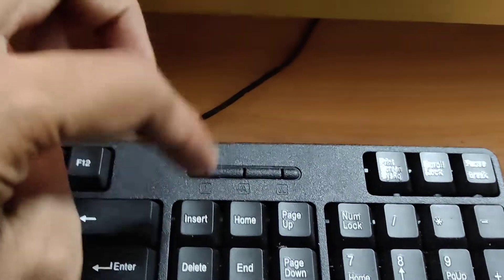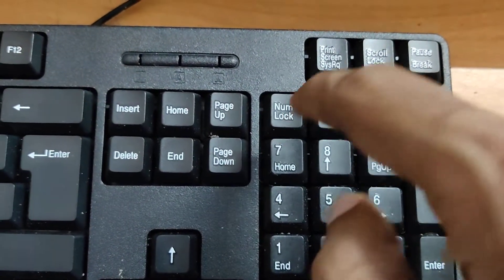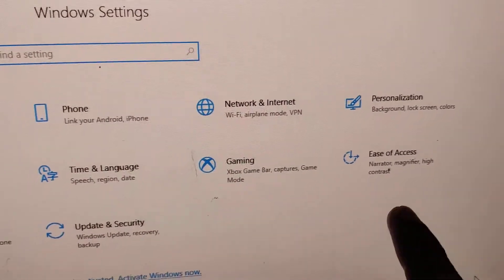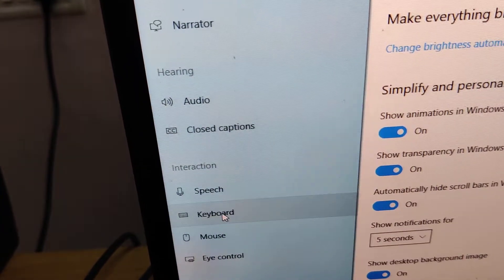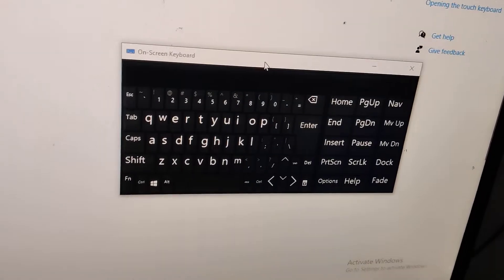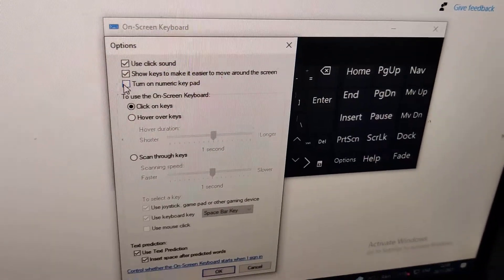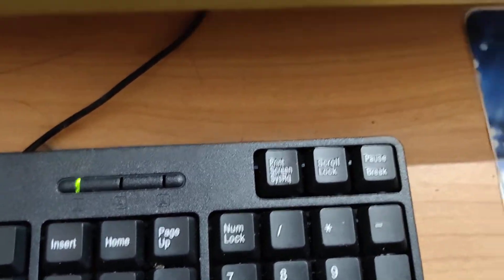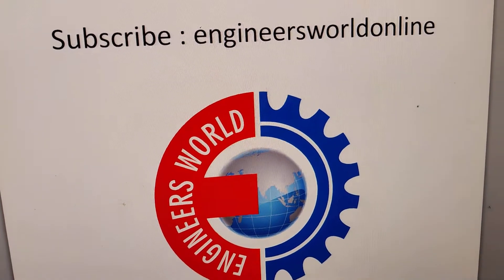How do you turn NumLock on without the key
How do you turn NumLock on without pressing the key in your computer keyboard. This method will be helpful if Number Lock key in your keyboard is not working.